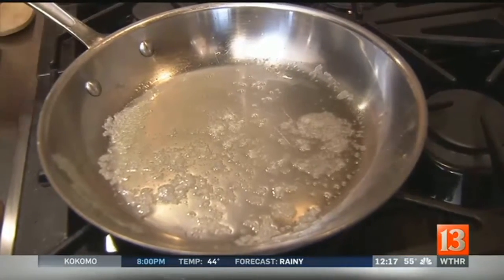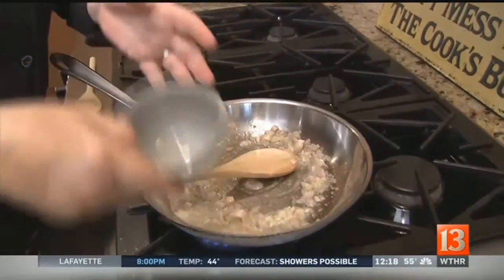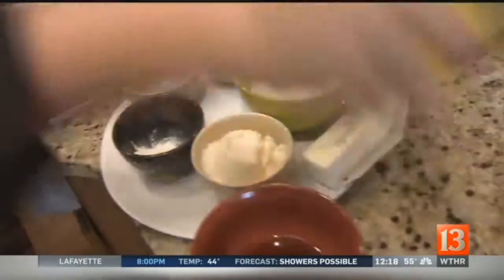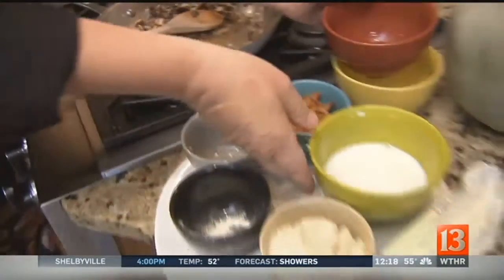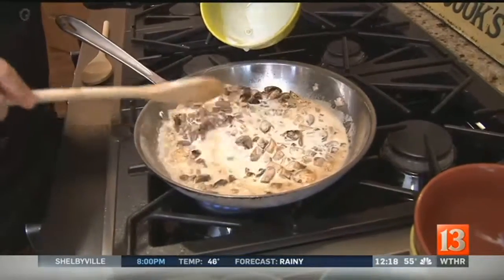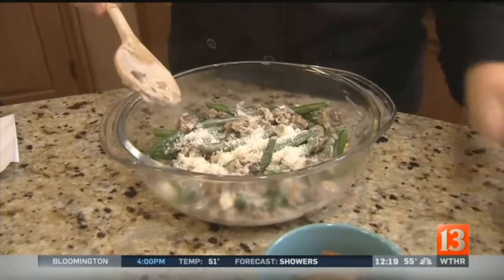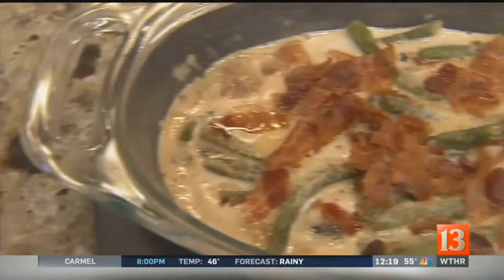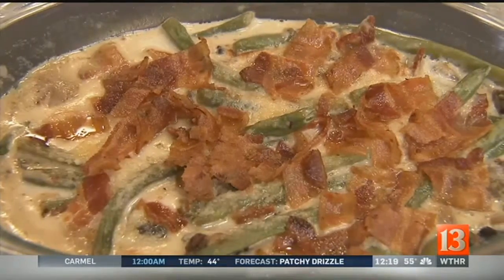13-Minute Meals: Green bean casserole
A super side for Thanksgiving!